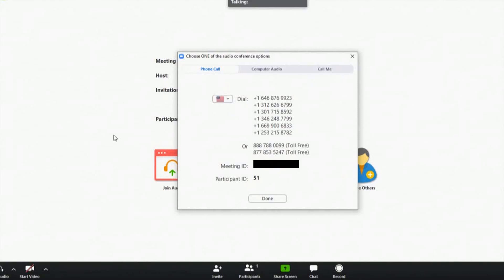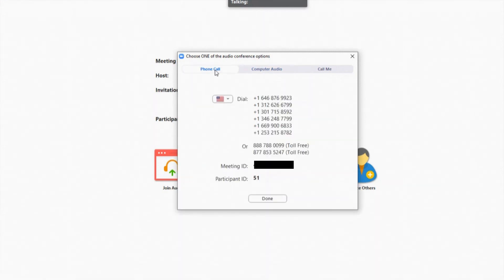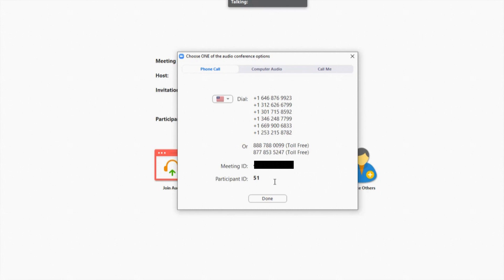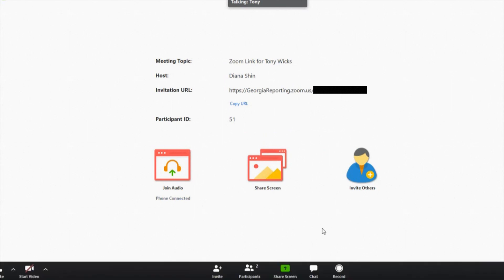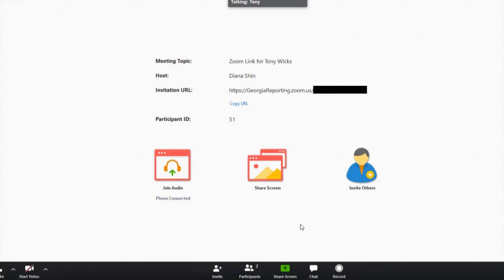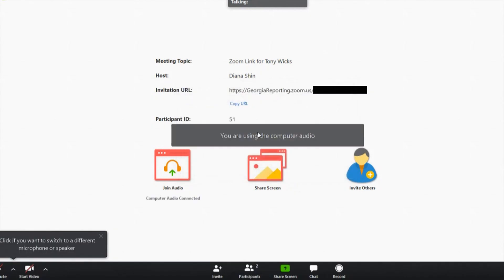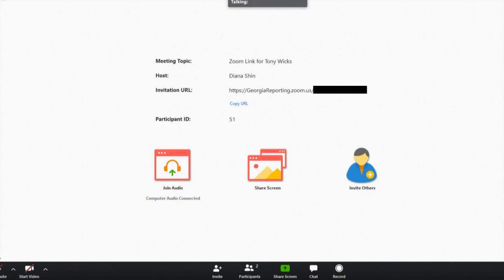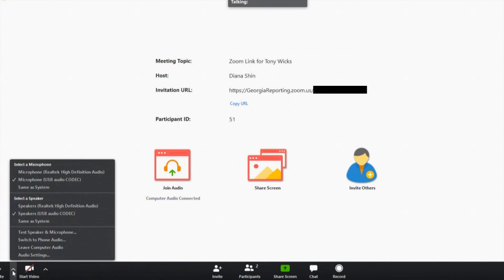Switching Audio During a Zoom Meeting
Learn how to switch between using phone or your computer for audio during a Zoom conference.